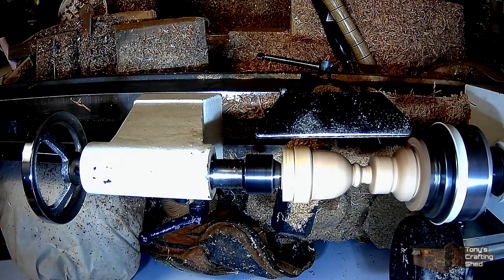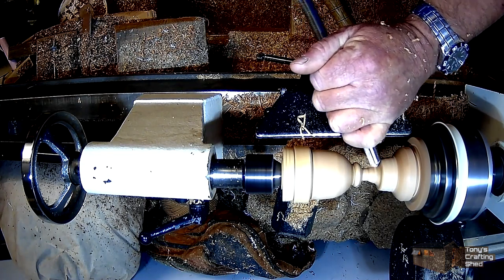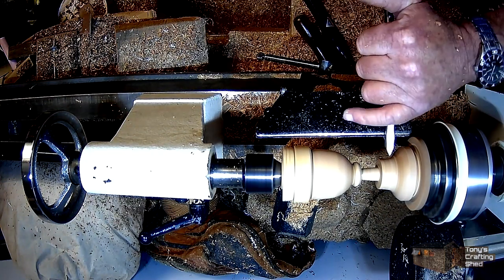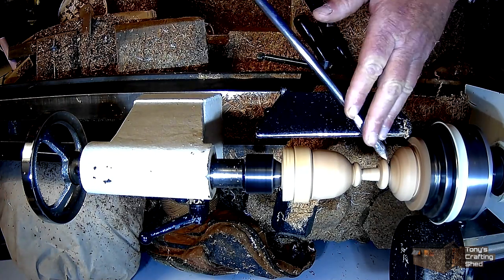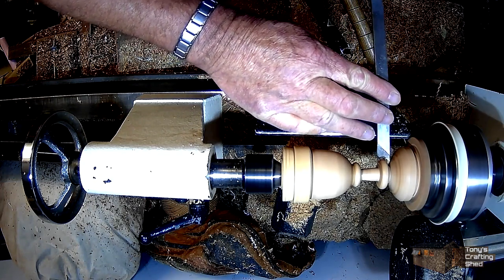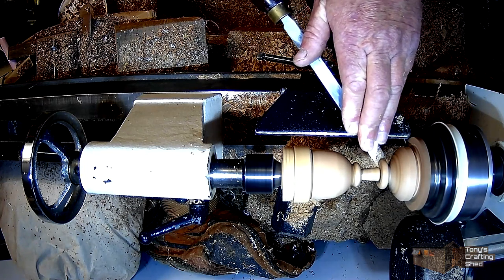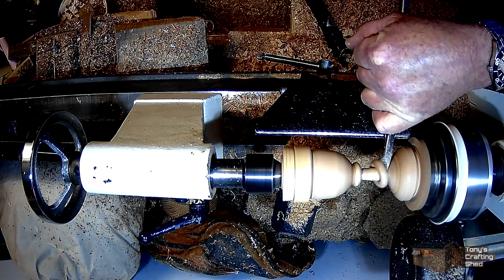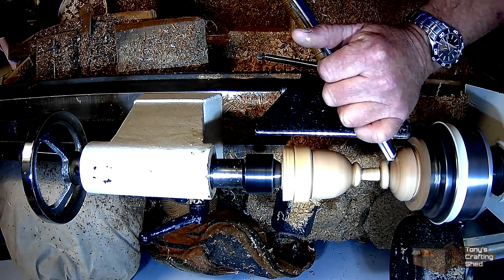Turning a goblet part two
Today I finish making a goblet with a captured ring